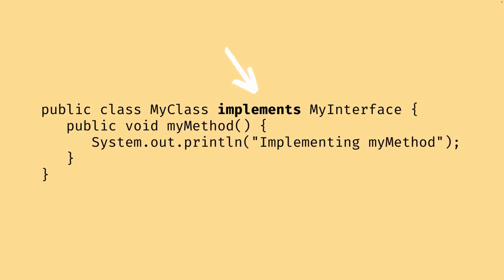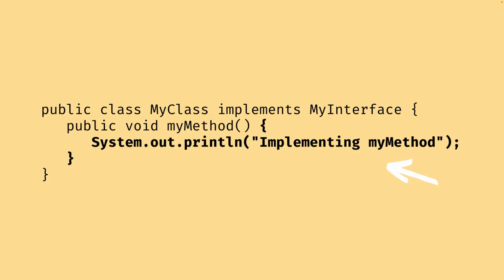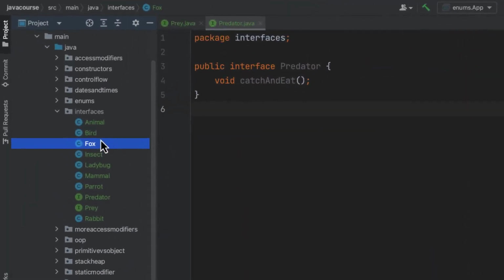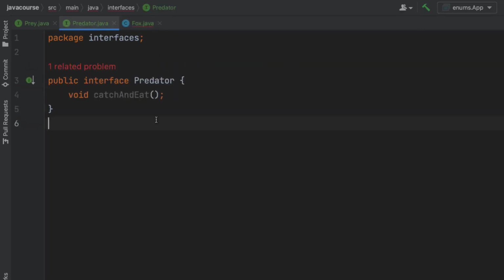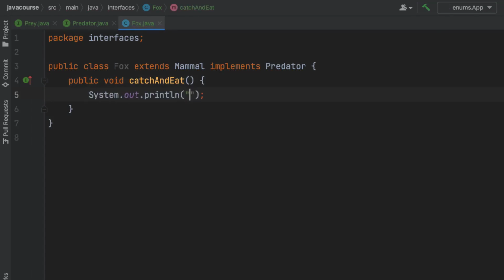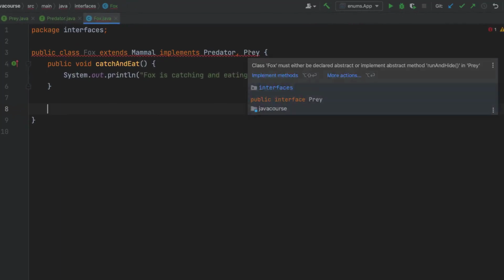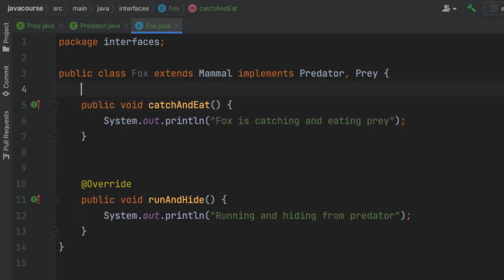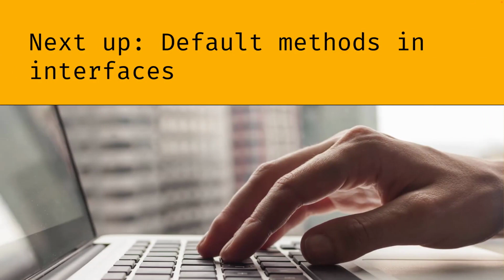Complete Java Programming Tutorial By Krishna Apps Part 87